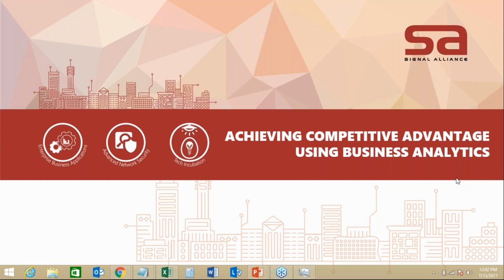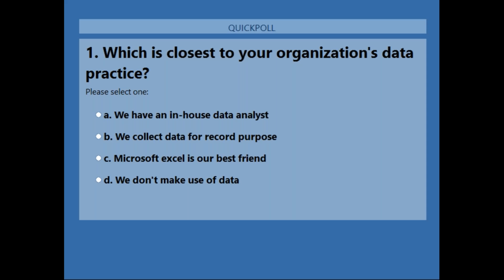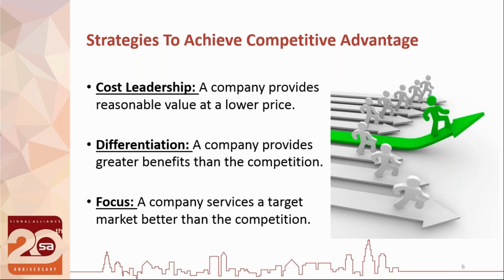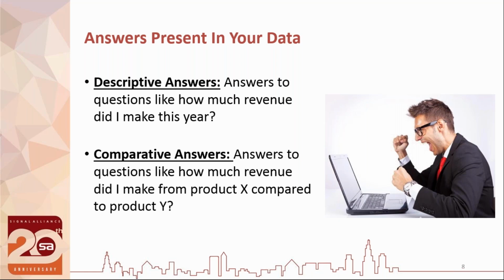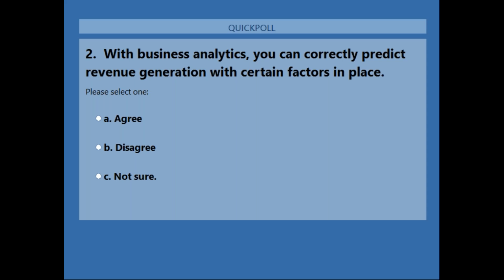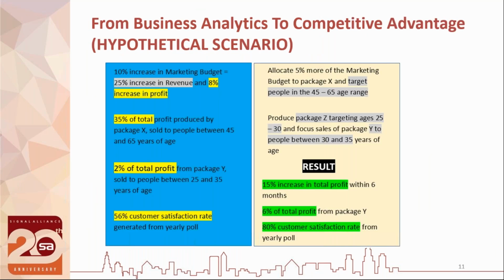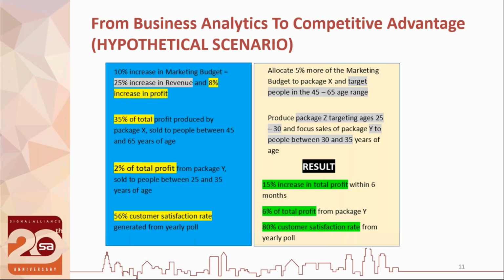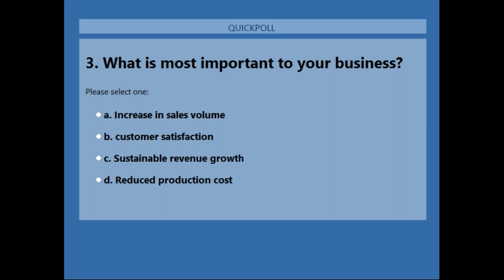Uncover insights buried in your data to optimize the way you do business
Today’s high-tech, increasingly inter-connected world provides organisations access to large amounts of data on clients, customers, competitors, and partners.
What distinguishes stellar businesses from their counterparts is the ability to analyse and leverage this data into strategic, actionable plans critical to a firm’s viability in a highly dynamic and ever-changing marketplace.